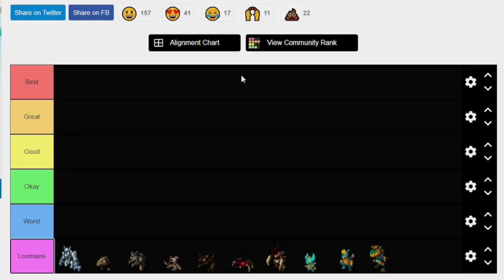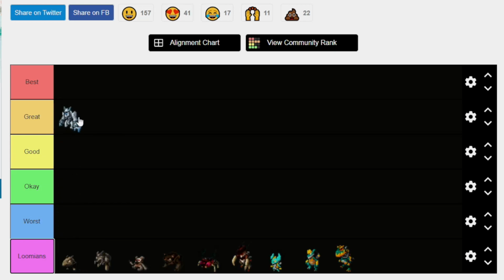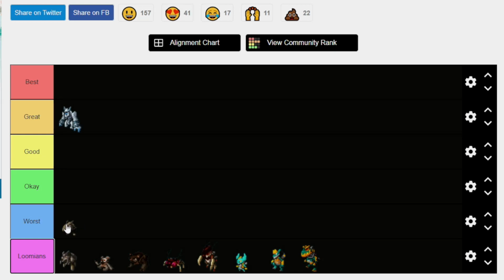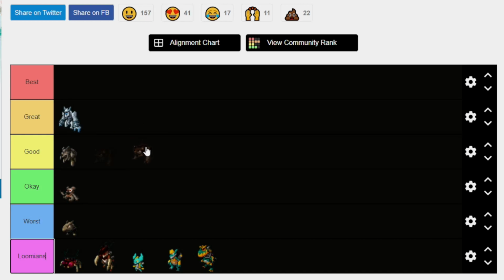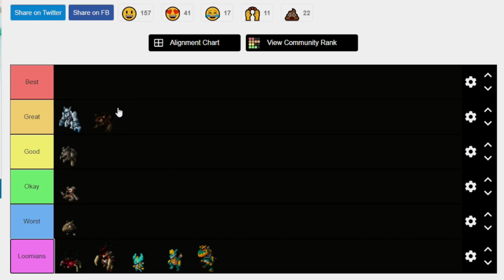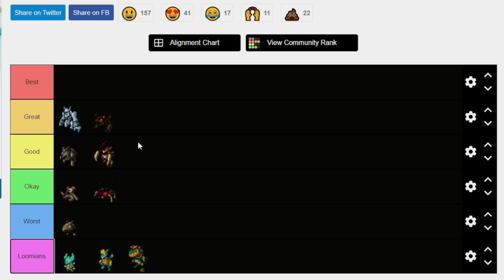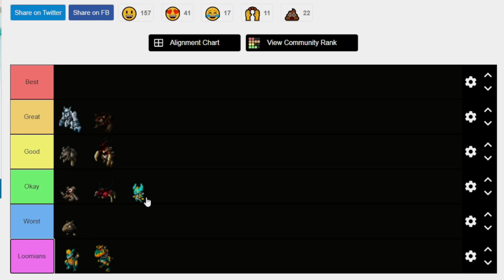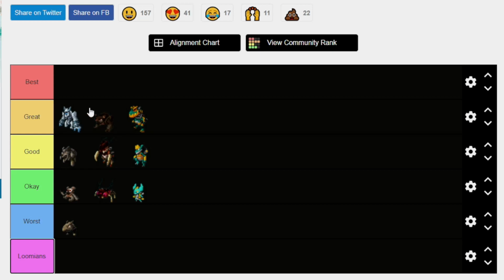Earth Type Tier List.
Today, we are going to rank all of the earth types in Loomian Legacy. This is because there are only 10 of them, so I'm including all of them. Lets see where they all rank.